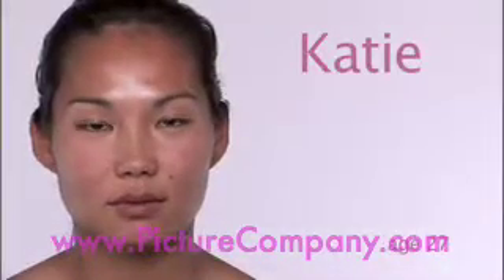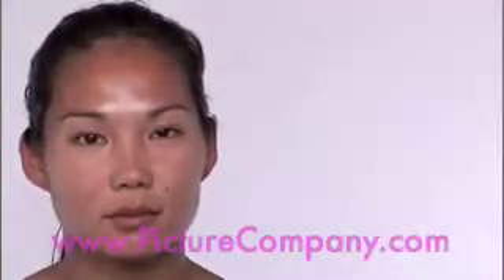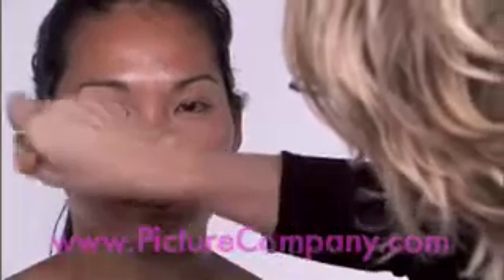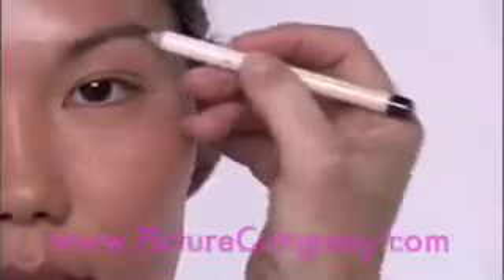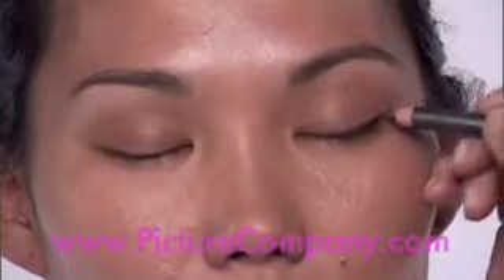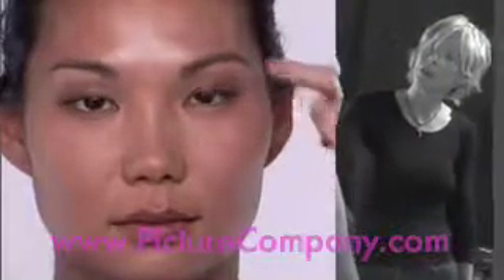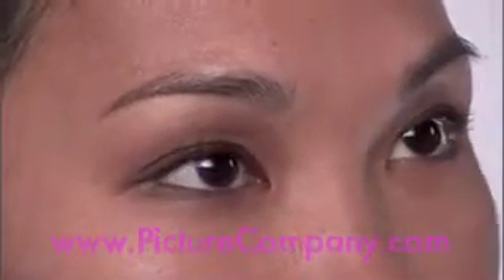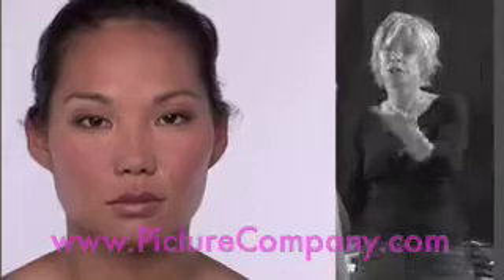Tutorial - Day makeup for Asian skin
Asian skin care:

Make-up look for Asian skin: